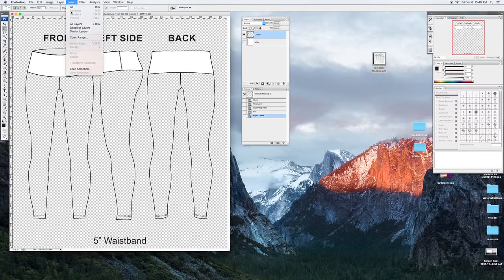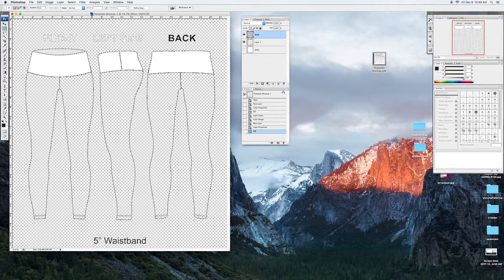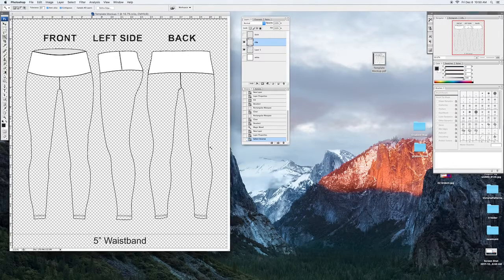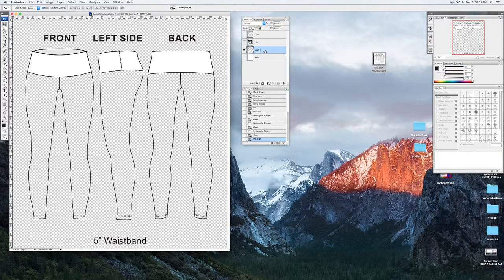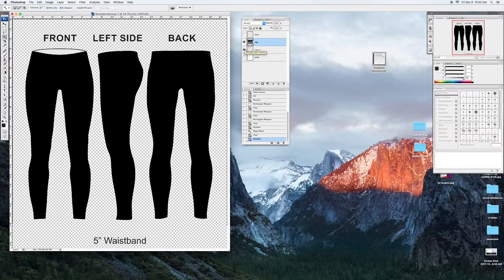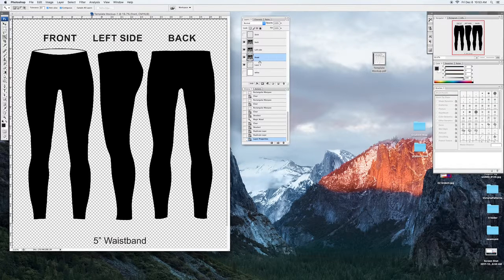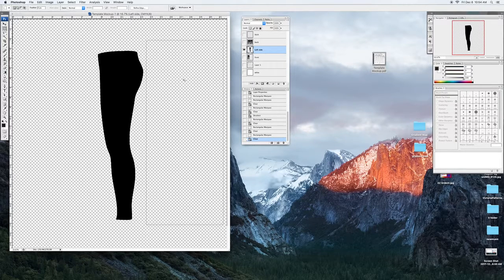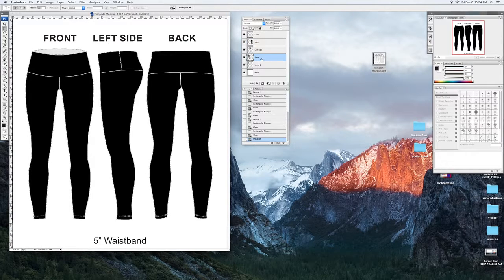clipping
clipping tutorial